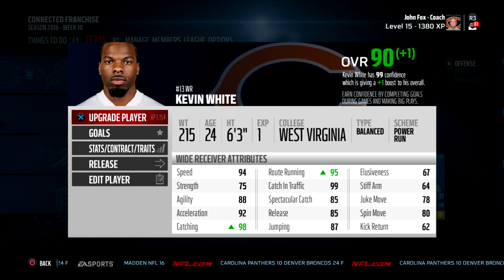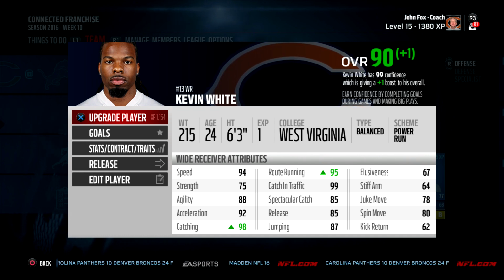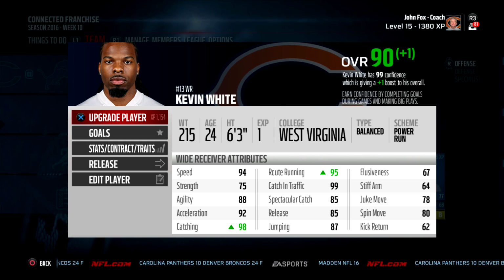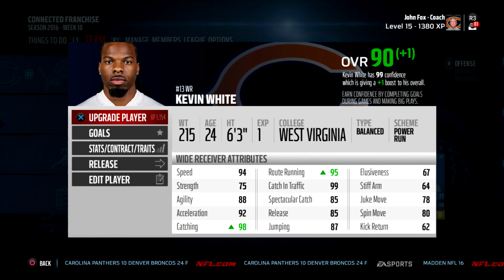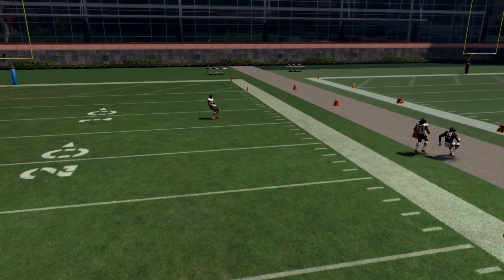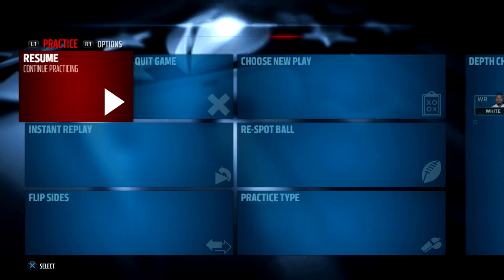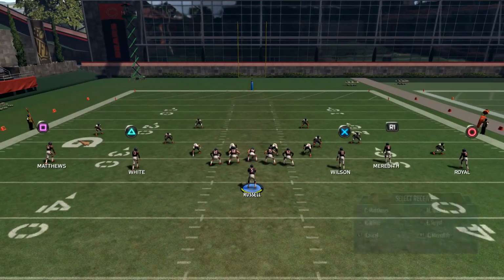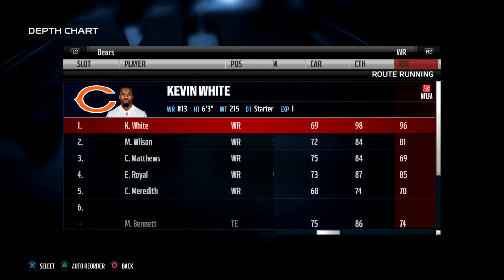Madden 16 | Route Running | CFM | MUT | Styles | Boosts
We have 4 E-Books available right now.